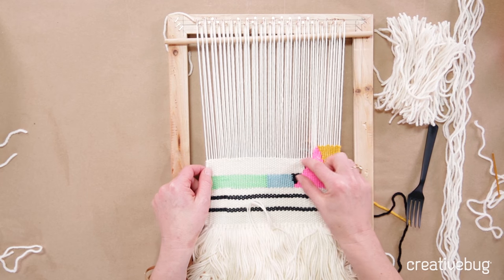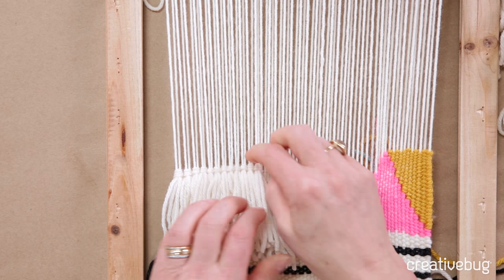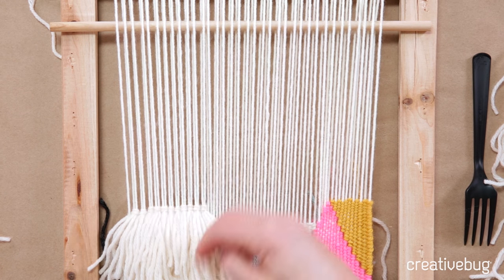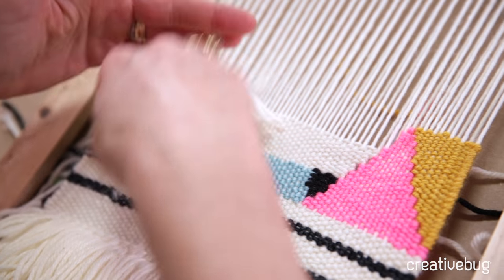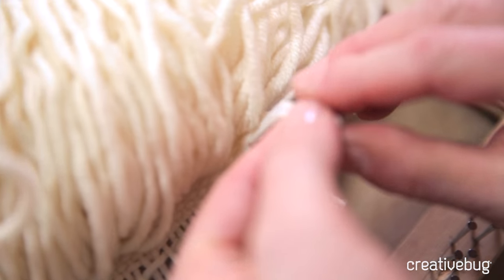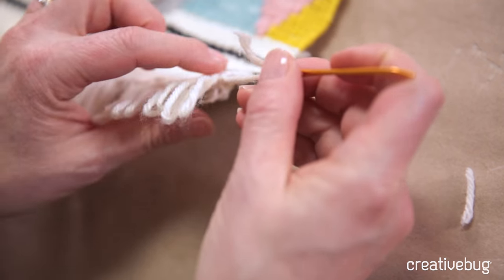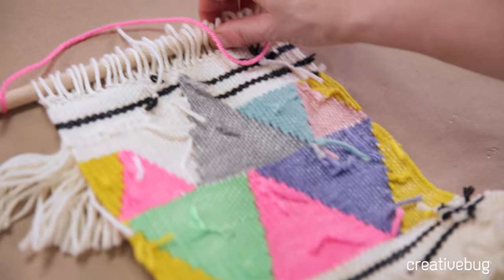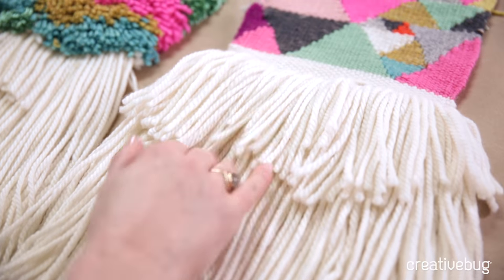Weaving for Beginners Part 5: Add Internal Fringe and Finish with Annabel Wrigley | Creativebug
Hooray, you've finished the first half of Annabel's Weaving class! In her next class on Creativebug, Annabel teaches more complex weaving techniques

About this class:
Learn the basics of making one-of-a-kind woven tapestries with Annabel Wrigley. Annabel shares an easy way to create short fringe, and then shows you how to remove the weaving from the loom.

About Annabel Wrigley:
Annabel is an Aussie mum living in rural Virginia. She owns Little Pincushion Studio, a sweet space where she teaches many little sewing pixies everything they need to know to go forth and conquer the world of sewing and creating.